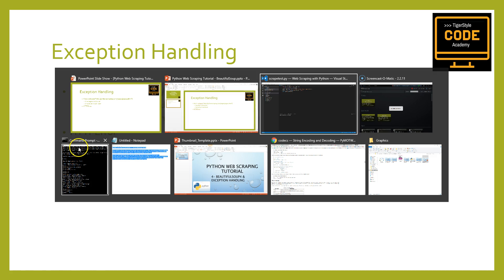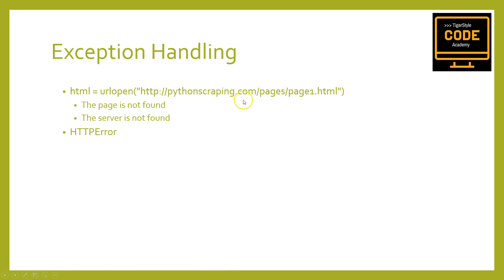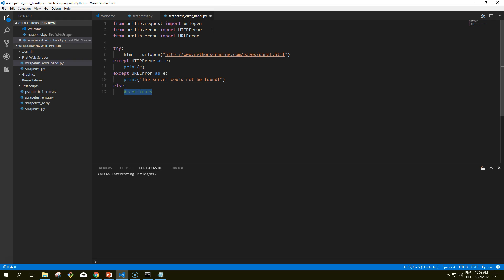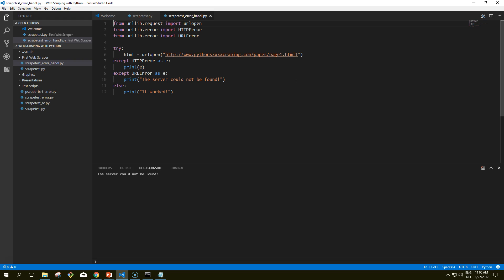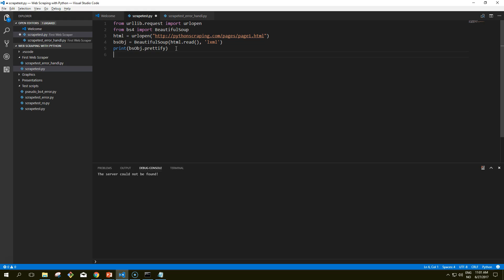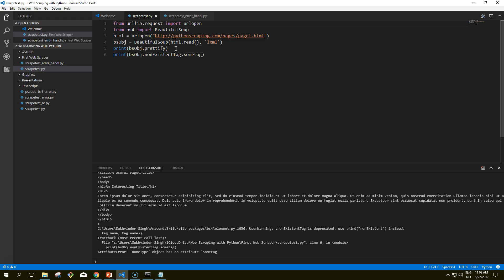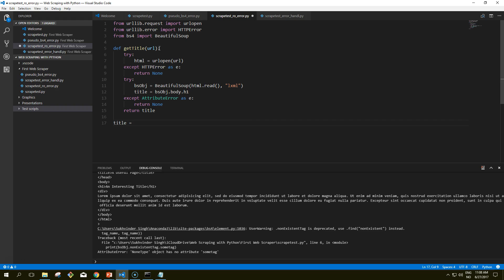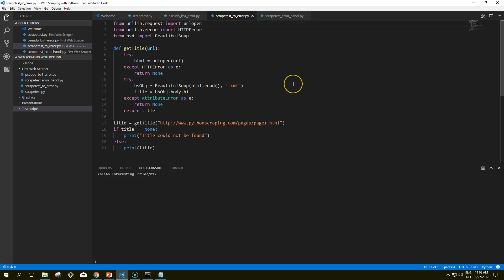Python Web Scraping Tutorial 4 - BeautifulSoup4 & Exception Handling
When writing scrapers, it's important to think about the overall pattern for your code in order to handle exceptions and make it readable at the same time. You'll also likely want to reuse code. Make you scrapers scrape the web quickly and reliably.

"Web Scraping with Python" on Amazon